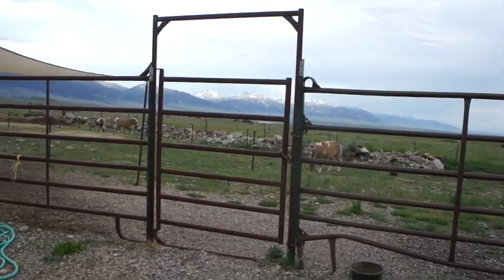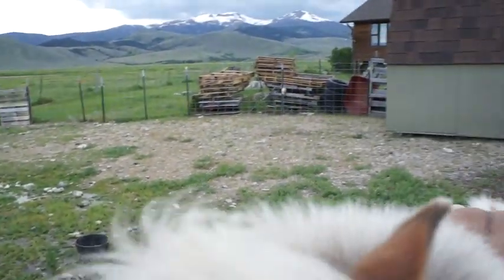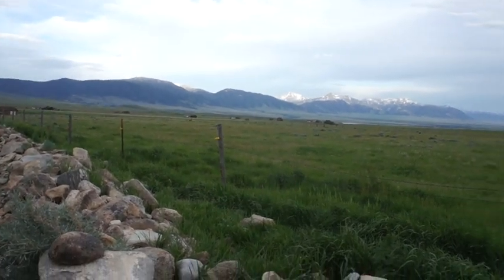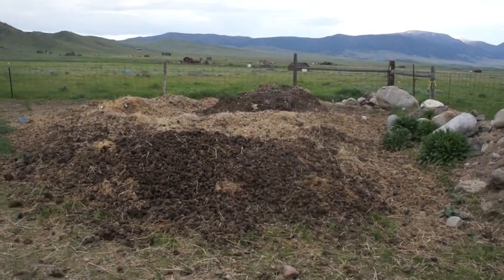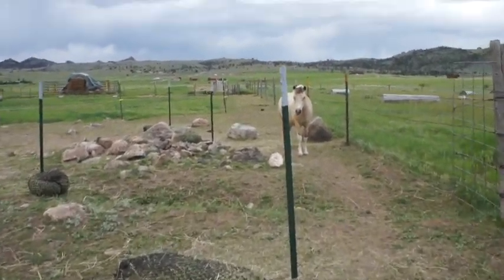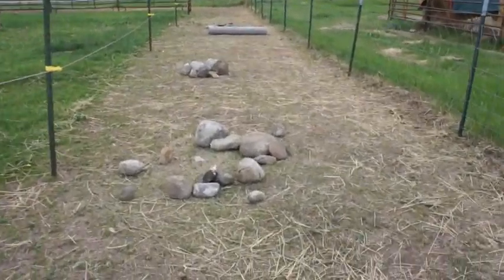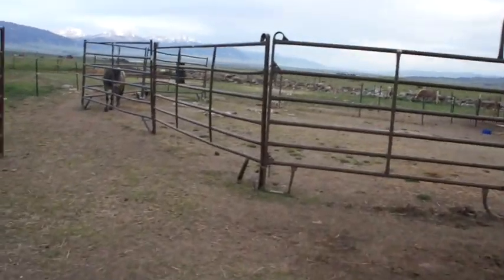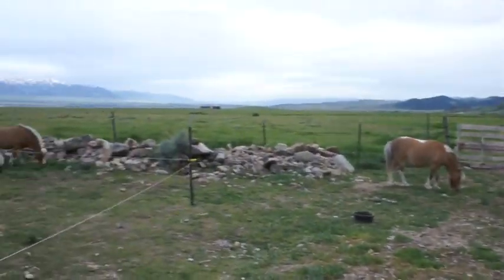My Finished Track June 3 2017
I finally was able to finish my track. It goes around the entire dry lot with a few lounging areas, a feed station, a water station and some shade areas. I also have a little foraging area as well!